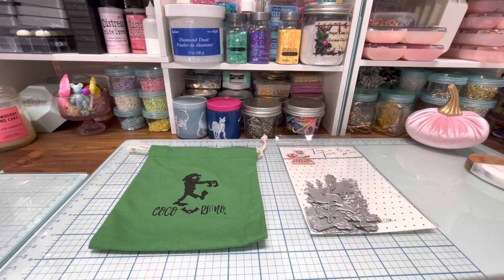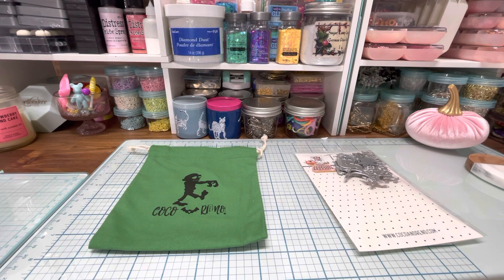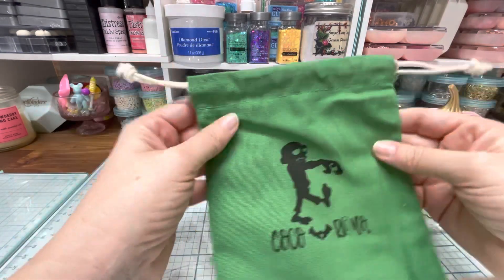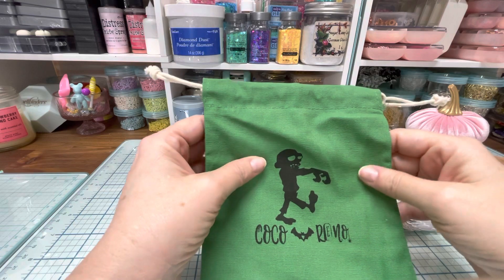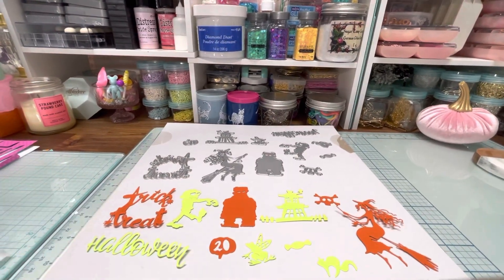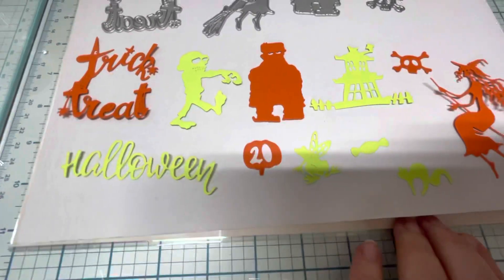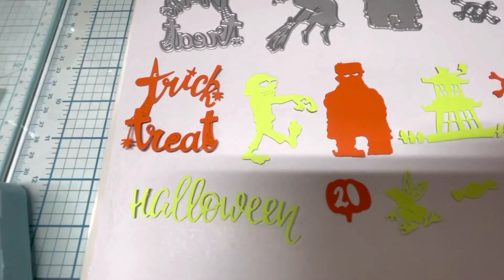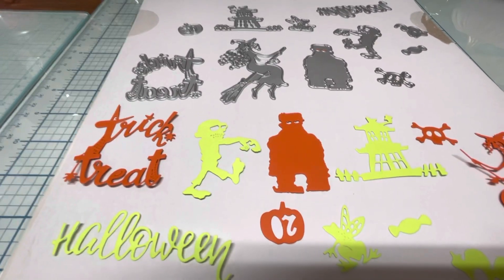Coco and Reno September Subscription "Trick or Treat"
Wendy Lee
11762 De Palma Rd
Ste 1-C PMB 229

Hi Everyone,
In todays quick video I wanted to share what came in the Coco and Reno September subscription. The theme is Halloween and the collection is called Trick or treat. It comes with some really cute dies! I love the little spiders on the trick or treat die...so cute! Enjoy